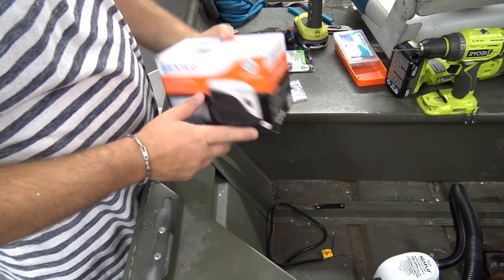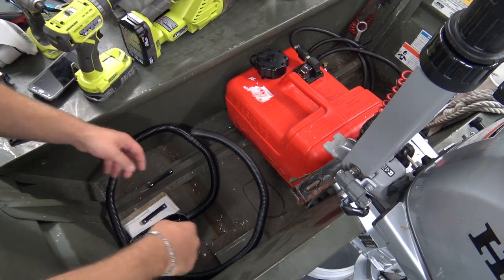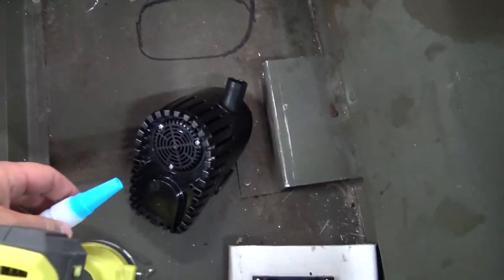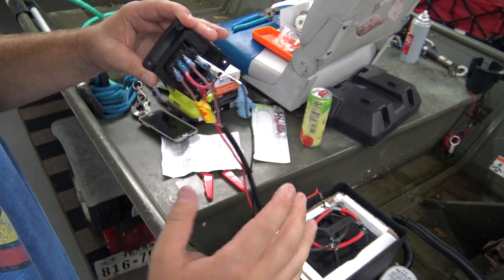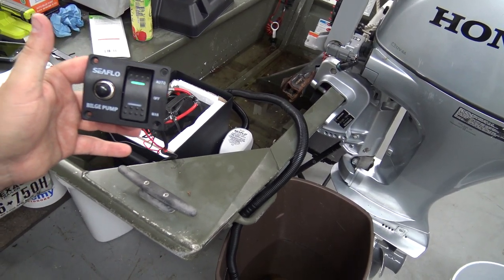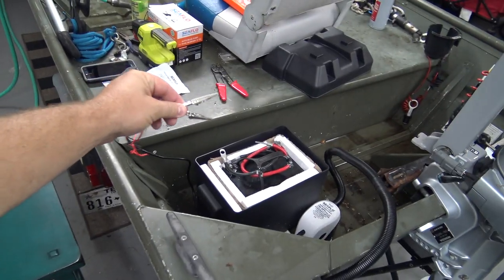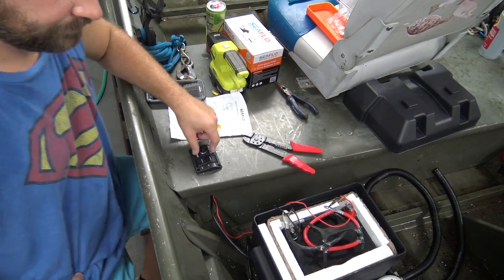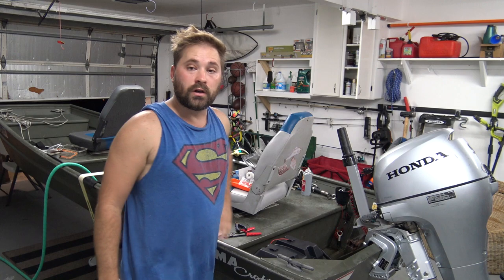VOL 2 Installing a SEAFLO 3-Way Bilge Pump Switch Panel & SEAFLO Automatic 750GPH pump & Battery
Everything you need to custom install your own bilge pump

12 volt deep cycle battery
battery charger
battery box
Bilge pump switch
bilge pump 750 gallon with auto float
bilge pump hose